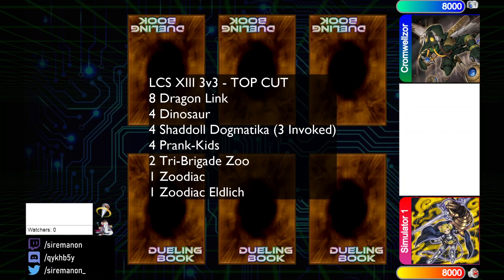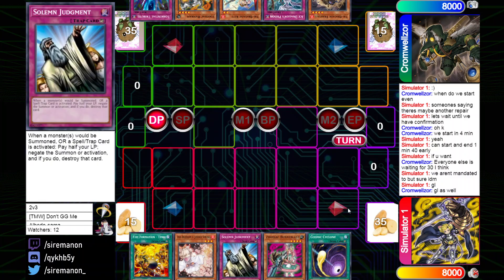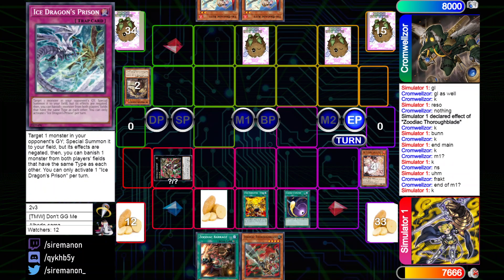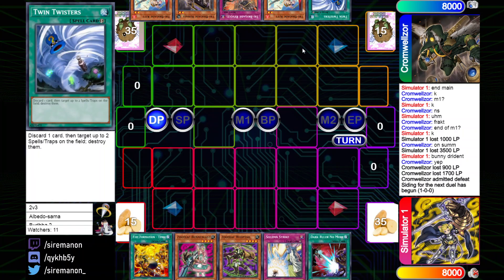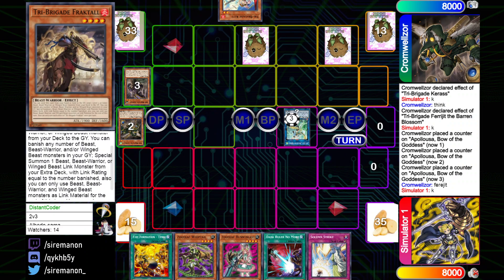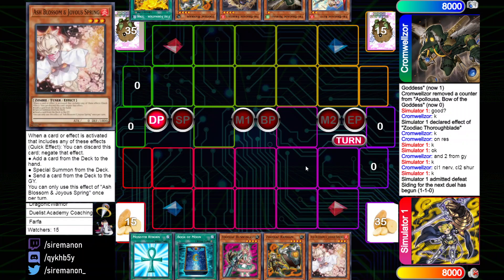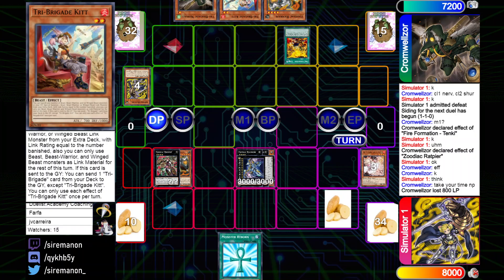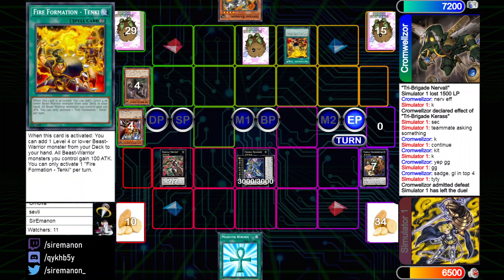Yu-Gi-Oh! LCS #13 Top 8: Zoodiac vs. Tri-Brigade Zoodiac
Welcome to of LCS #13! This is Top 8 featuring Zoodiac vs. Tri-Brigade Zoodiac.

Let's get there guys! :)

►Support me!

DtheSecond
Hcabe
Joachim Schröter
Keith Siggers
Lantern2safety
MonoBlueTron YGO
Aaron Gardner
Chris Vitullo
Farid 439
Guister
Hagetsu
MistysDad
OzManiac
Philip Orzech
Samuel Garcia
The Good Word

Yu-Gi-Oh! LCS #13 Top 8: Zoodiac vs. Tri-Brigade Zoodiac | May 2021